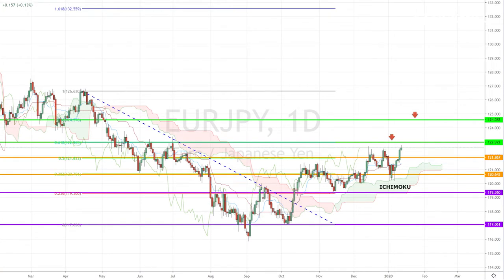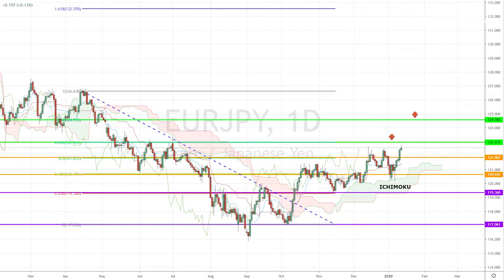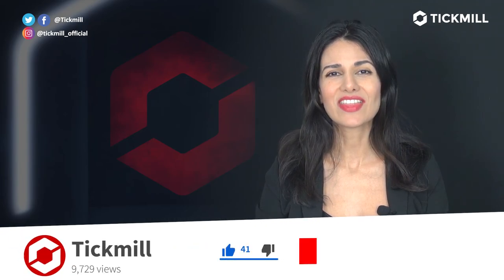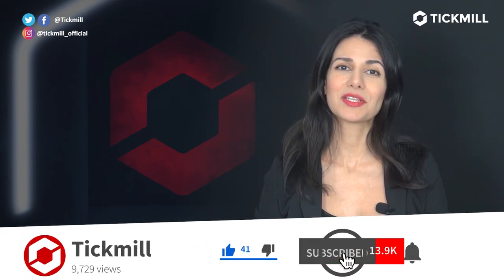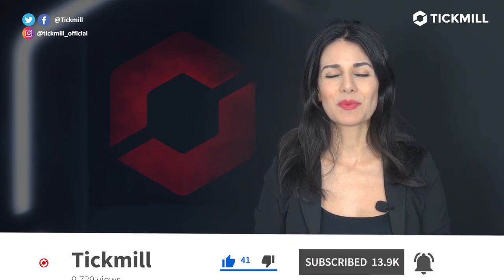January 14th, 2020 - EURJPY Breakdown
Today we'll be keeping an eye out for the US Consumer Price Index (YoY) (DEC) and Japan’s Kuroda speech at the Branch Managers' Meeting, With that in mind, our Investing Diva will be checking out the EURJPY's latest price movement in today's video.